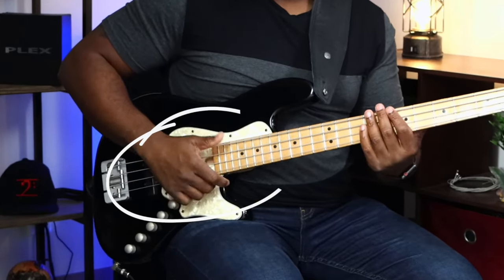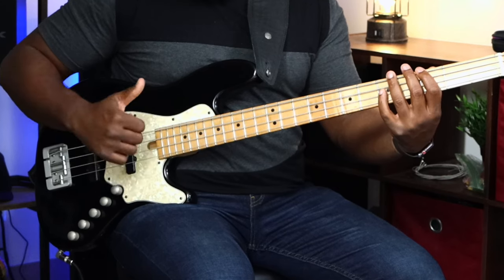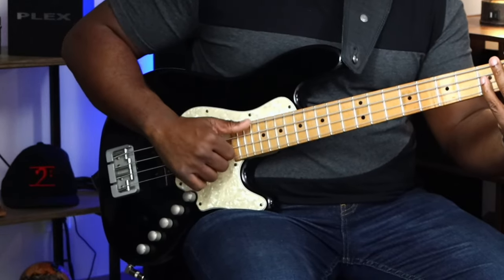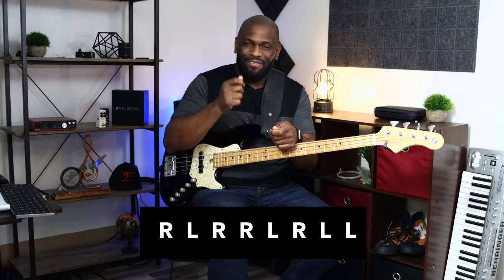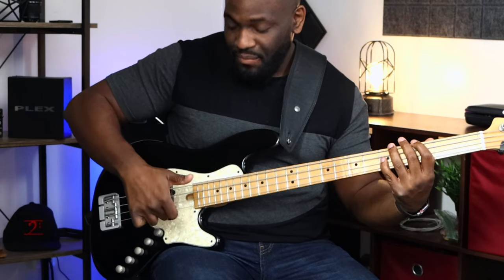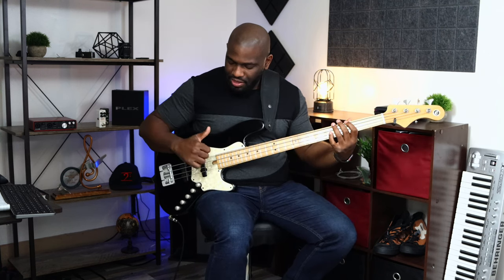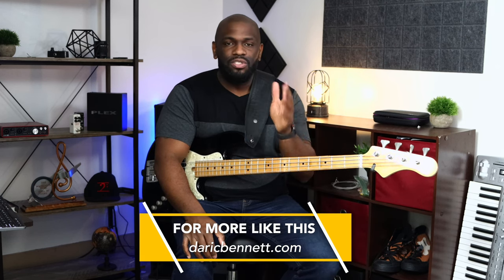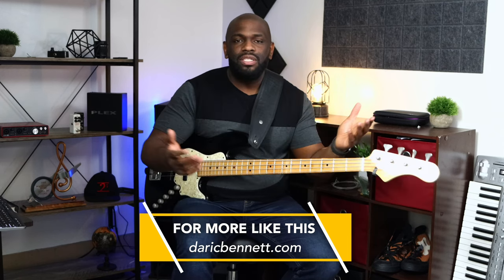THUMP! Bass Lesson : Paradiddle Funk Rhythm